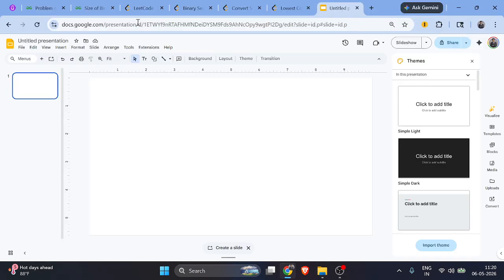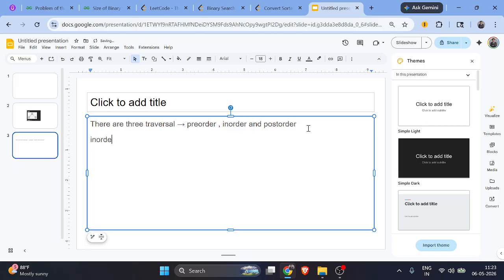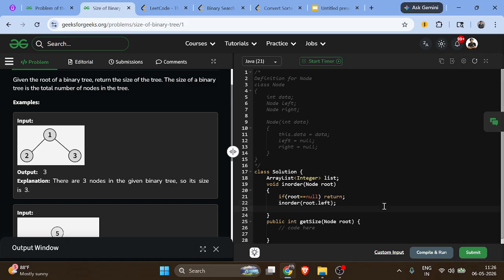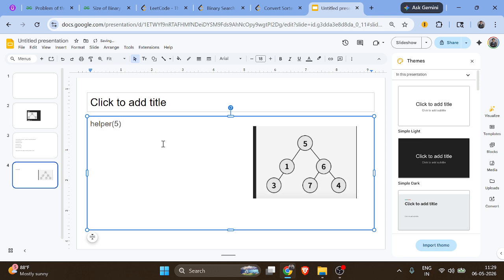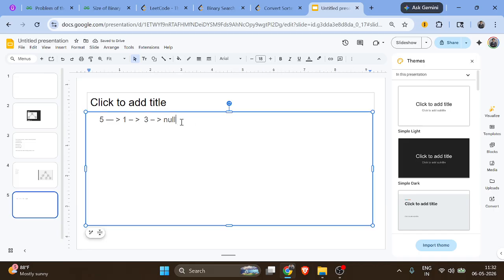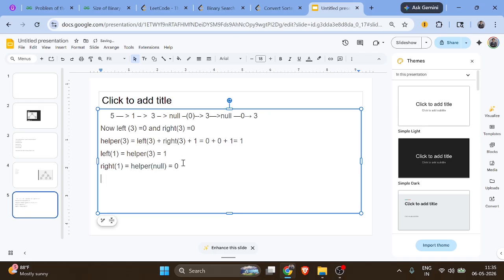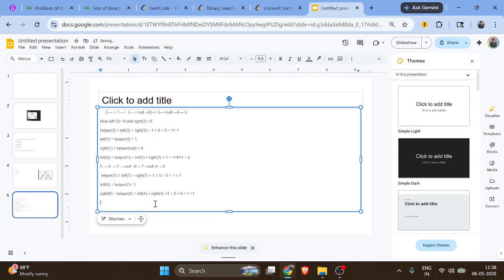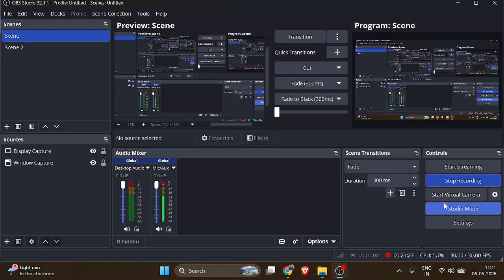GFG POTD: Size of Binary Tree | Binary-Tree (Java) | Day 07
Welcome to today's explanation of the GFG POTD (Problem of the Day)!

In this video, I break down the strategies, ideas, and core concepts you need to solve the "Size of Binary Tree" problem. Understanding basic tree traversals and recursion will boost your overall problem-solving skills and help you build the solid foundation needed to tackle more complex graph and tree questions next time.

Problem Name: Size of Binary Tree

Difficulty: Basic

Platform: GeeksforGeeks

Question: Size of Binary Tree

The Approach (Recursive Tree Traversal)
1. The most elegant way to count the total nodes in a binary tree is by using recursion. Since we need to account for every single node, a standard traversal (like post-order) works perfectly.

2. Understand the Base Case: A tree (or subtree) with no nodes has a size of 0. So, if our current root is null, we simply return 0.

3. Calculate Subtree Sizes: For any given node, the total size of its tree is the number of nodes in its left subtree plus the number of nodes in its right subtree. We recursively call our size function on root.left and root.right to get these counts.

4. Include the Current Node: Once we have the sizes of the left and right subtrees, we add 1 to account for the current node itself.

5. Return Answer: The formula bubbles up through the recursive call stack as left_size + right_size + 1, eventually returning the total count of nodes at the main root.

Complexity

Time Complexity: $O(N)$ where $N$ is the total number of nodes in the binary tree. We visit and perform a constant number of operations at each node exactly once.

Space Complexity: $O(H)$ where $H$ is the height of the tree. This is the auxiliary space required for the recursive call stack. In the worst-case scenario (a skewed tree), the height equals $N$, making it $O(N)$. For a balanced tree, it would be $O(\log N)$.